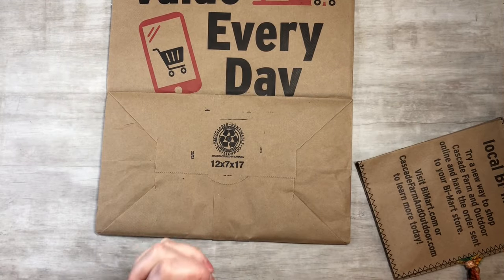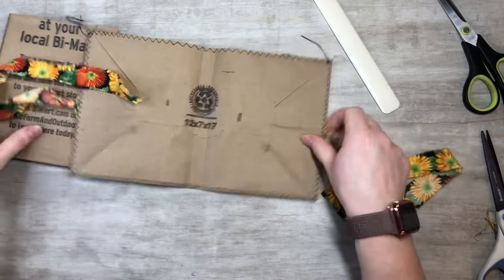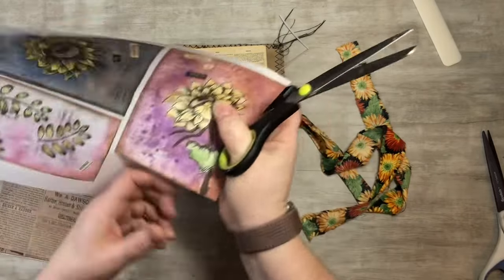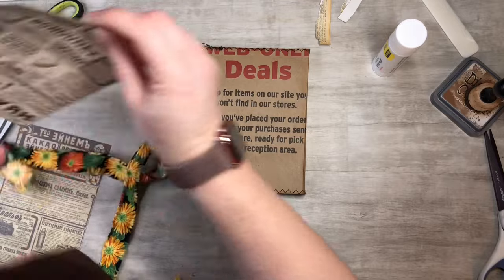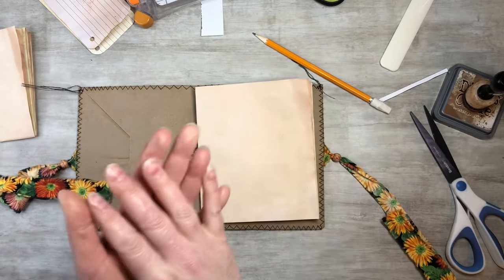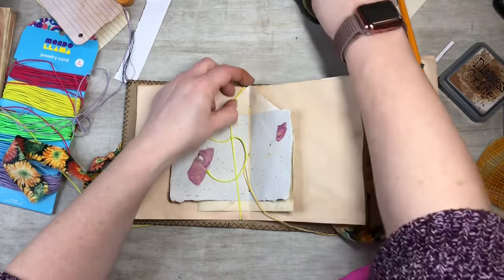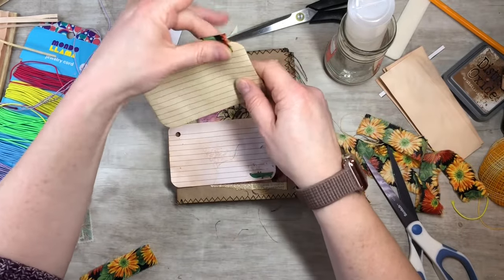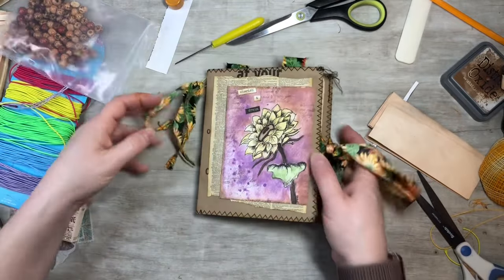Got a paper bag? Let’s make a Junk Journal with it! Beginner friendly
100 Pcs. Stencil kit
10 Pcs. Wild flower stencils
10 Pcs. Texture stencils
2 Pcs Rubber Roller Brayer
250 Sheet watercolor paper {5x7"}
12x12" Deli paper
80 Pcs small magnets {5x3mm}
Decoupage Paper Pack (24 Sheets 6"x6")
Chitchat Word Stickers by Tim Holtz Idea-ology
Fabric for Upholstery Coffee Beans & Hearts Grungy
Tea Party Fabric by The Yard, Coffee Beans
180 Sheets of Scrapbook Paper, Vintage Journaling Scrapbooking
210 PCS Vintage Ephemera Kit
Vintage Scrapbook Supplies Pack (200 Pieces) for Junk Journal
50 Kraft Paper
12 Pack UHU Stick Permanent Clear Application Glue Stick

How to dye paper using avocado's and onion skins i